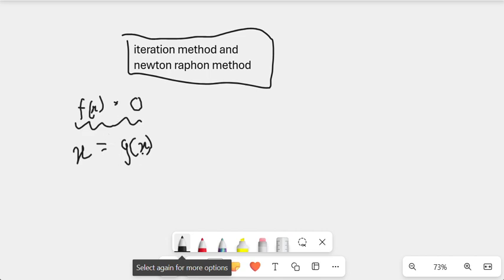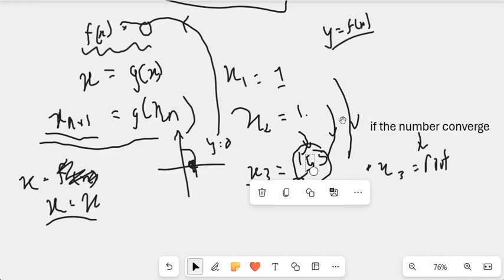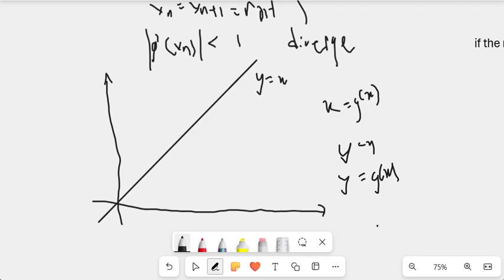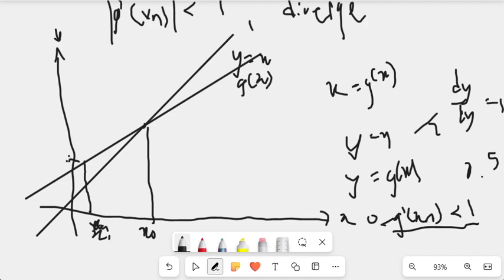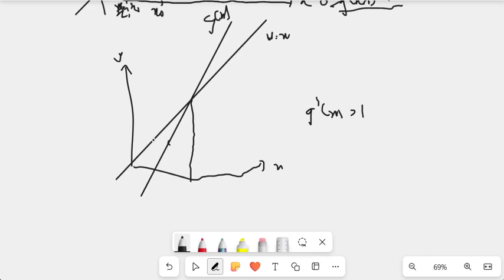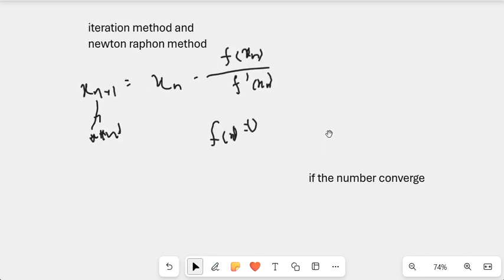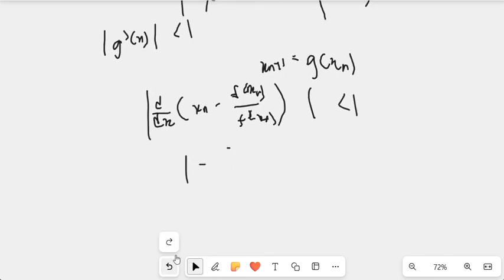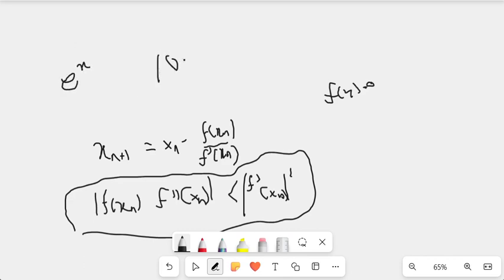Numerical Methods: Iteration Method and Newton Raphson Method [calculus/STPM MathT/Matrikulasi]